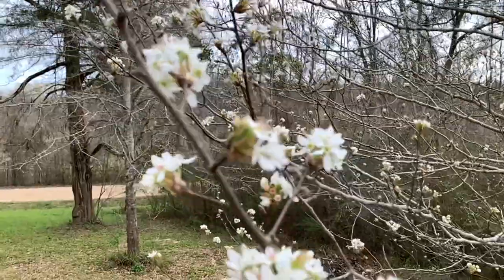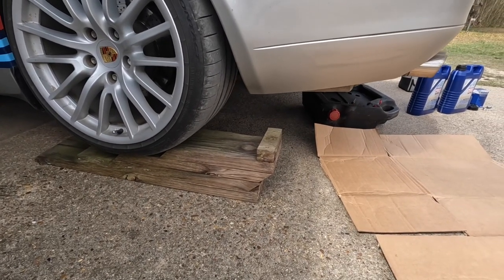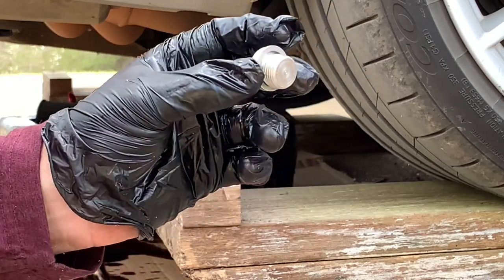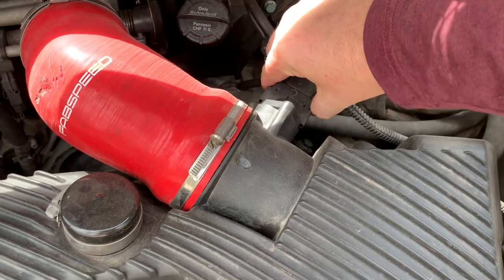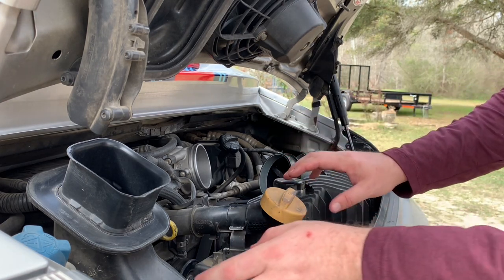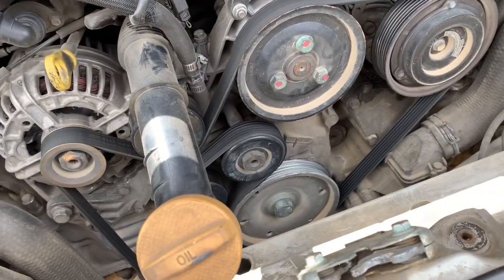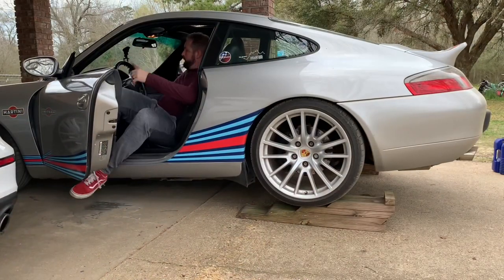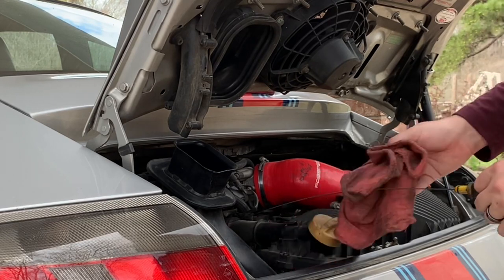Oil Change, Airbox Removal, Belt Change, Air Filter Replacement, and Headlight Removal for Porsche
It’s all about the basics! Watch for a quick how-to on 5 of the most common maintenance activities you’ll need to do for your Porsche 911 996/997.1 and even your 986 Boxster.￼

Oil Change: once per 5,000 miles or twice a year.
Airbox removal: any time you need access to any of the ancillary items on your engine.
Belt replacement: once per 6,000 miles or 6 years.
Air filter: once per 2 years or 24,000 miles.
Headlight removals: for changing bulbs and buffing them back clear.